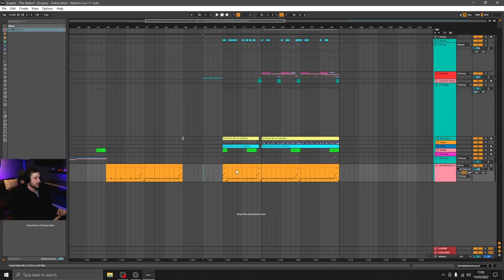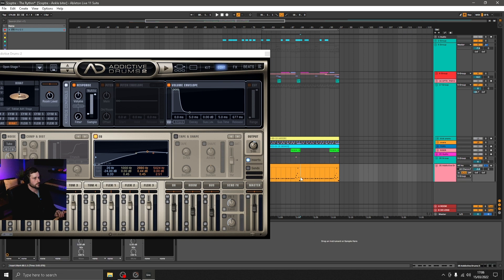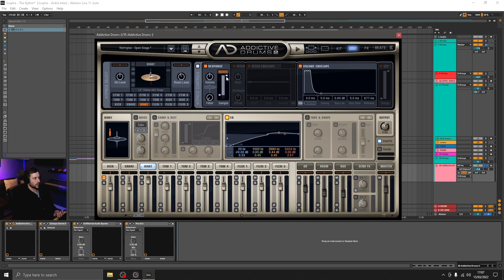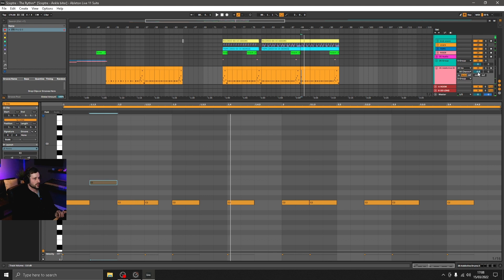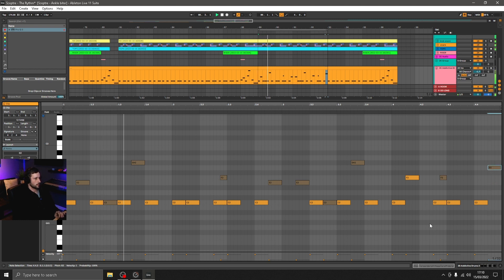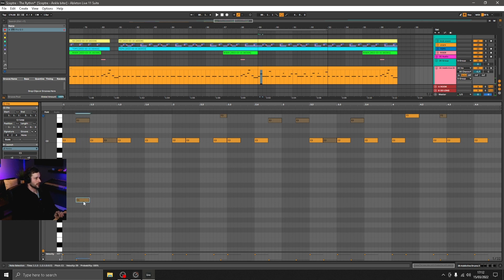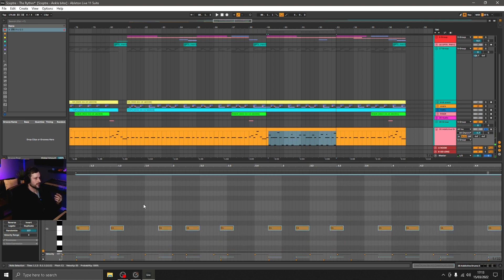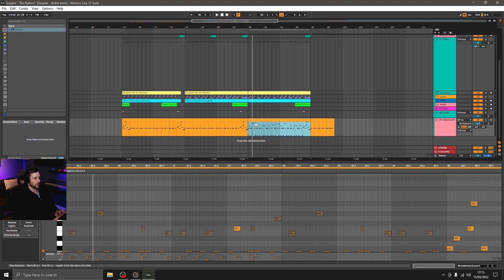Funky DNB Drum breaks - Drum and Bass Tutorial in Ableton Live 11 #046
Easy, you're tuned in to the funky hihats episode of our Ableton Live Drum and Bass tutorial. We're letting it roll this week with a deep dive into hihats using addictive drums 2 . We will work on putting the high end touches to the main break and discuss some key concepts behind sample choice.

There are FREE PRESETS, PROJECT FILES, AND FX RACKS!

For the plugins, I have used in this tutorial check out Plugin Boutique